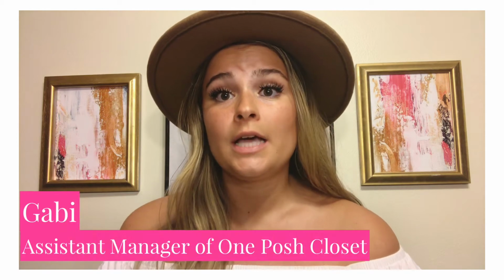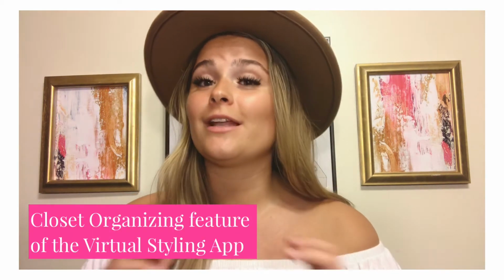Learn About The Closet Organization Feature of One Posh Closet's Virtual Styling App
In this video, One Posh Closet's lovely assistant manager, Gabi, is sharing all about an amazing feature on the Virtual Styling App: Closet Organization. Statistics show that 44% of American women polled say they’re unable to find an item in their closet at least once a month. You spend money on your clothes, you deserve to find them when you want to wear them! Let us help you with this great feature - watch the video to learn more &

Queen Anna House of Fashion is a leading contemporary women’s lifestyle boutique offering brands from influential fashion houses, as well as independent and emerging designers. Being forward-thinking and innovative, Queen Anna delivers a shopping experience that exceeds what you have come to expect from brick and mortar retail.

Come stop by our shop in the North Loop (109 N 2nd St, Minneapolis, MN 5540) or shop our